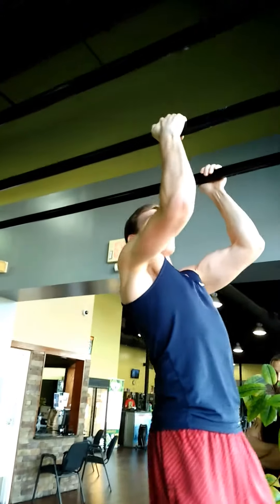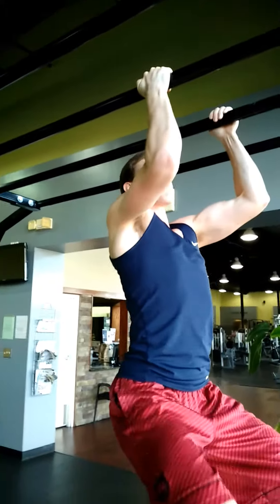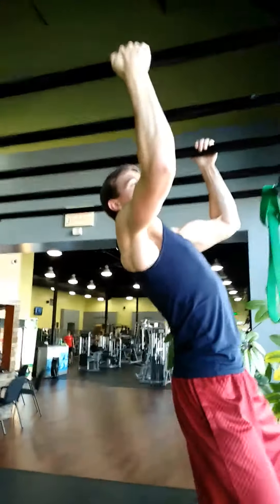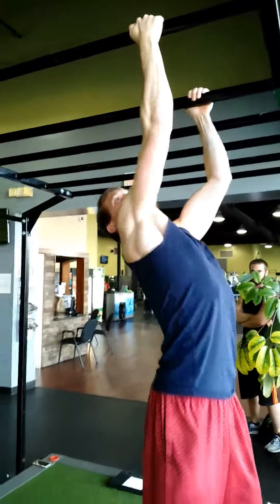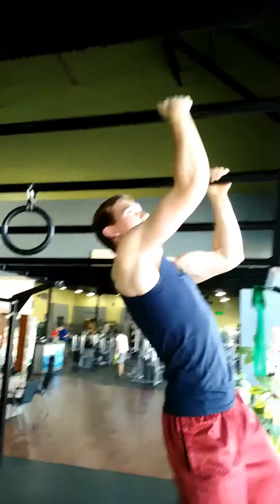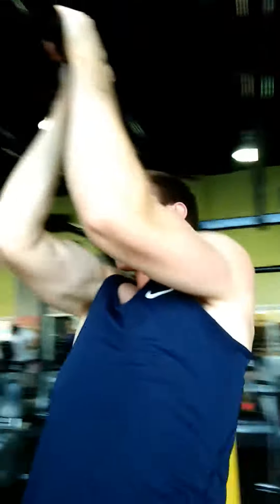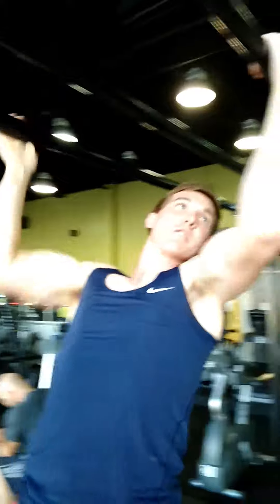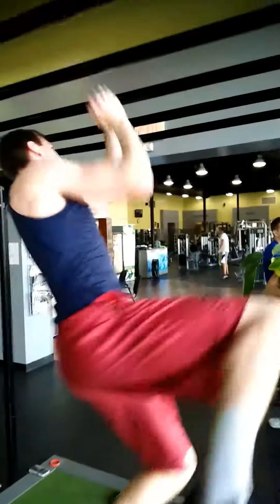Variable height monkey bars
Austin explains and demonstrates the best methodology for completing the Variable Heiight Monkey Bar obstacle